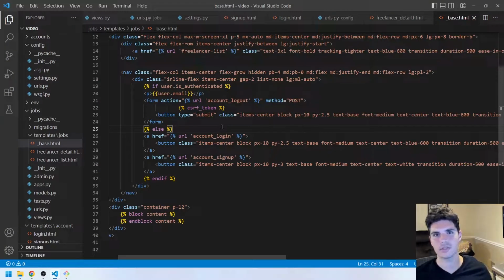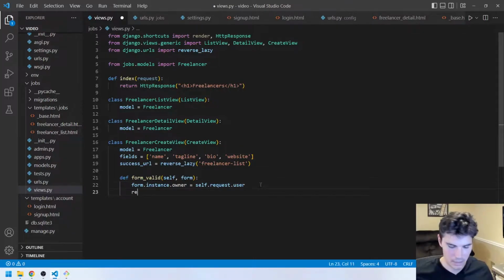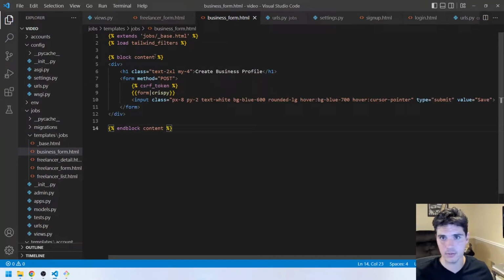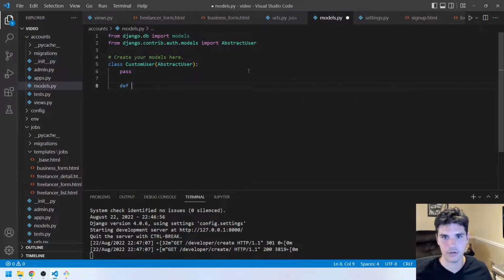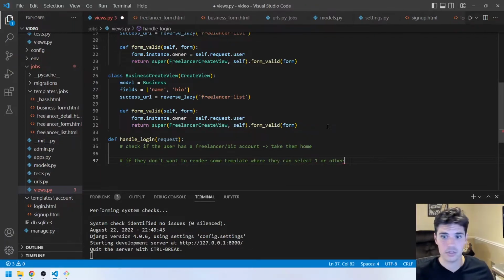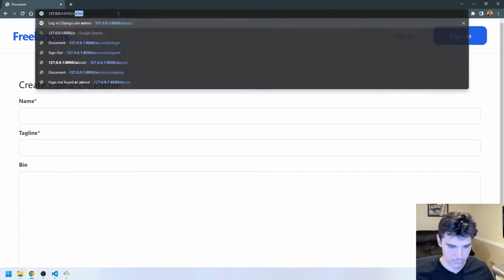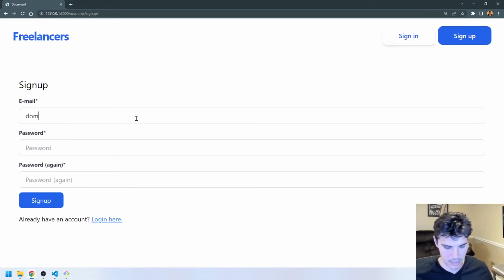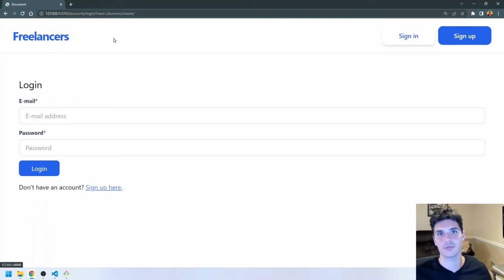Learn Django | Build a Freelancer Website | #5 Freelancer and Business Account Creation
In this Django Tutorial we'll setup the forms and functionality to let users create either a business or freelancer account. We'll used class based views to create and render the form. We'll also setup a function based view to handle the login.  Let's get started...

In this Django tutorial series overall we will be using python to create a full stack web app. The purpose of this series will be to learn how to use Django to develop a full stack web application. Specifically we will be creating a Freelancer website similar to Upwork, which will allow users to sign up as a freelancer or business and upload profiles/images.

Timestamps:
00:00 Intro
00:20 Freelancer create view
02:26 Business create view
05:35 Custom model functions
07:10 Handle login function based view
13:55 Closing remarks - like 👍 + sub  🤙